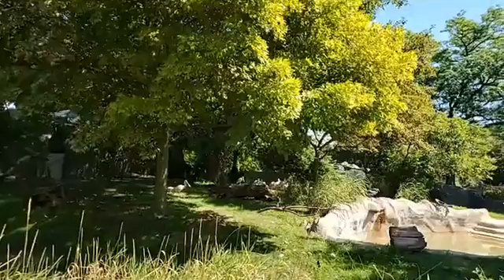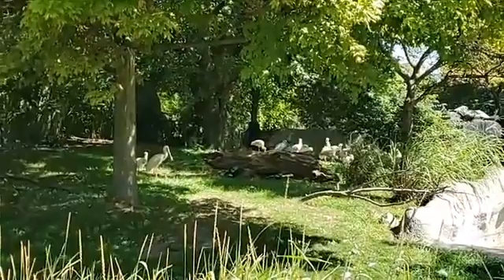Detroit Zoo | Educational Lesson: All About Spoonbills!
These birds don’t need a spoon, they already have spoonbills!

Join us for a visit to the Spoonbill Habitat at the Detroit Zoo with D’Nae, education specialist, and Matt, bird animal-care staff.